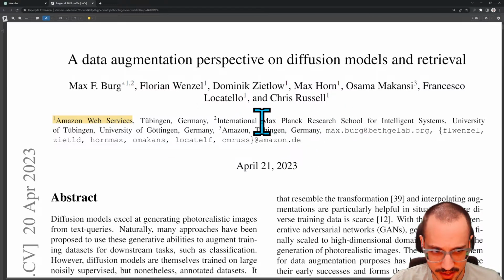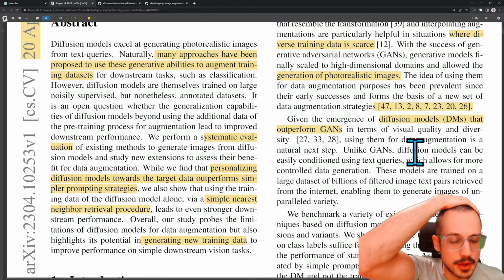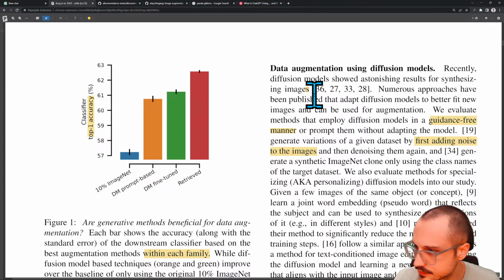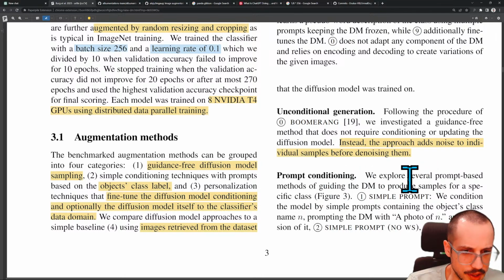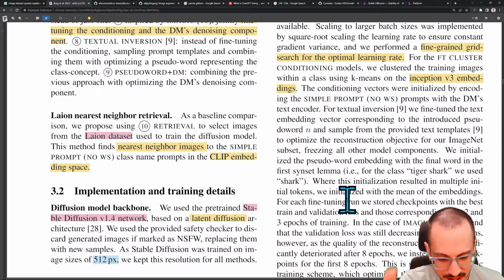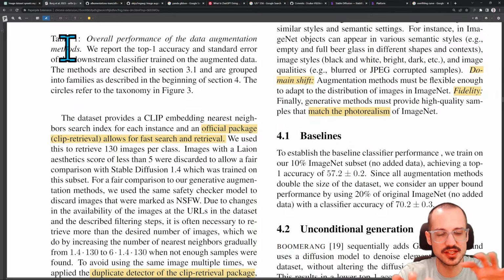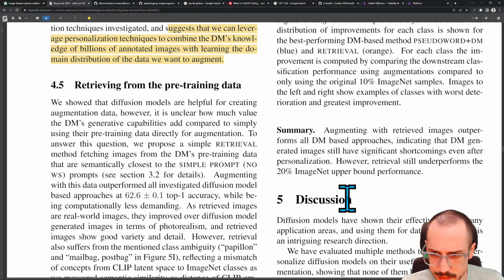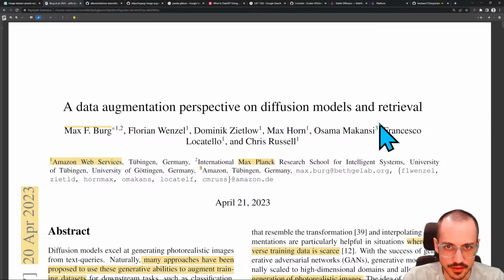Data Augmentation with Diffusion Models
In this stream we review the paper "A data augmentation perspective on diffusion models and retrieval"